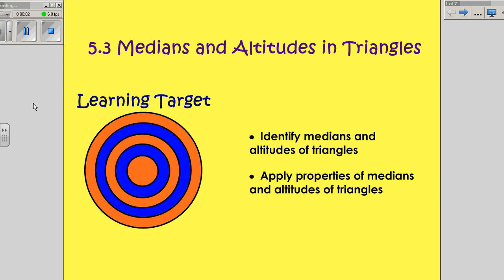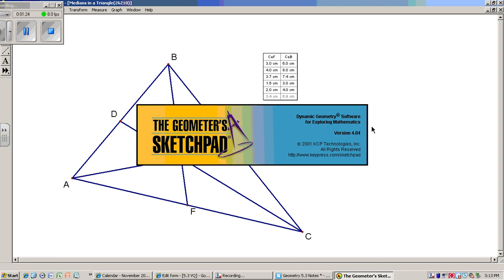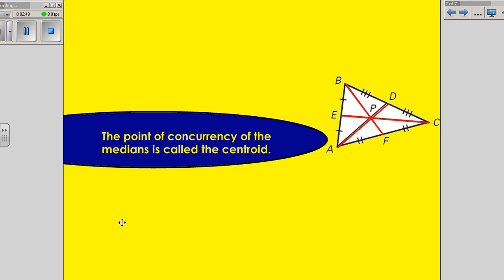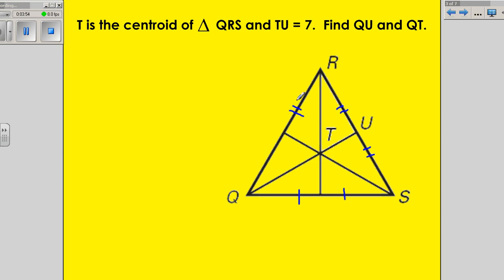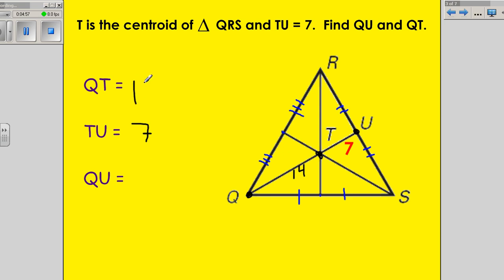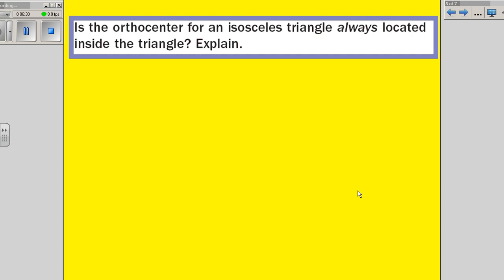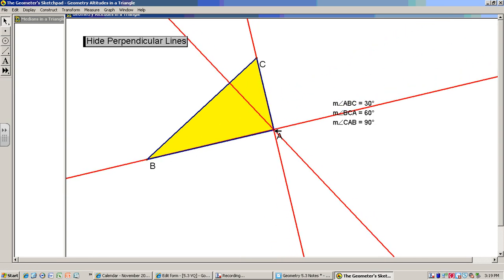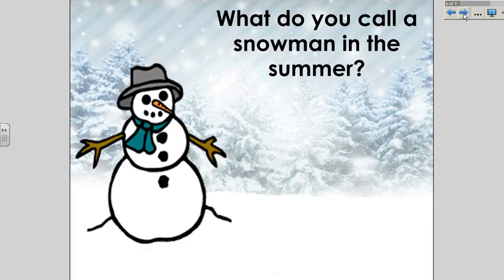Geometry 5 3 Video